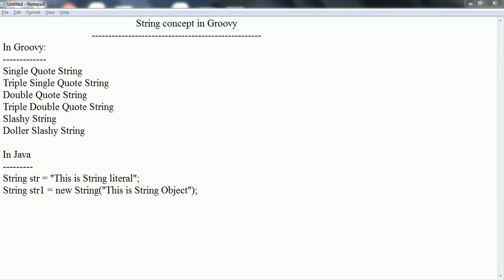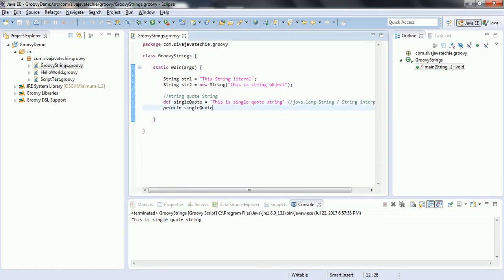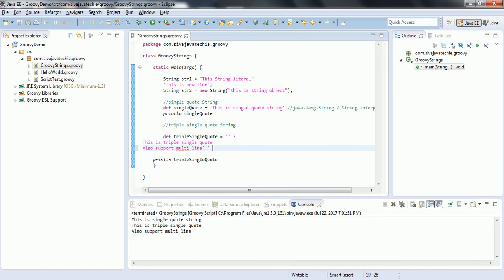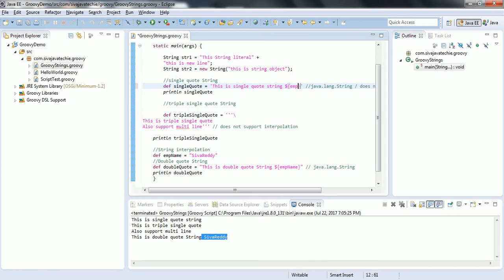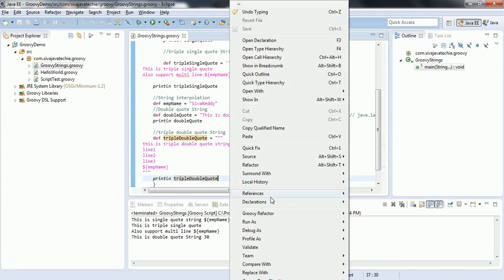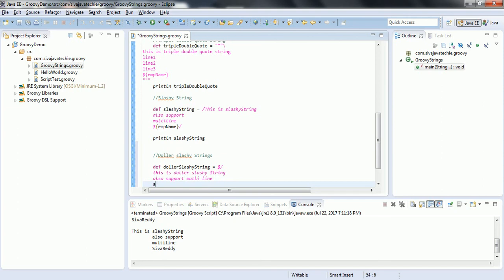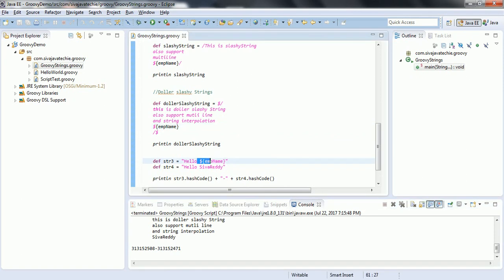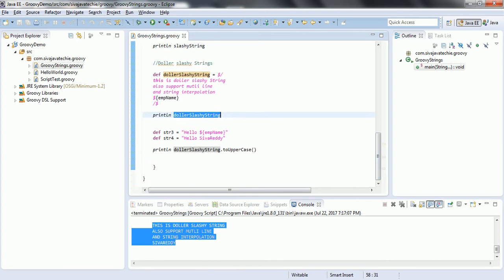Groovy Tutorial - String concept in Groovy